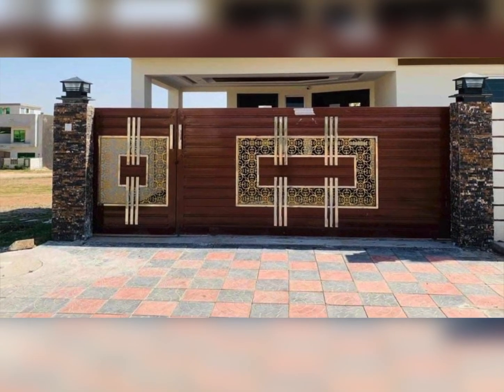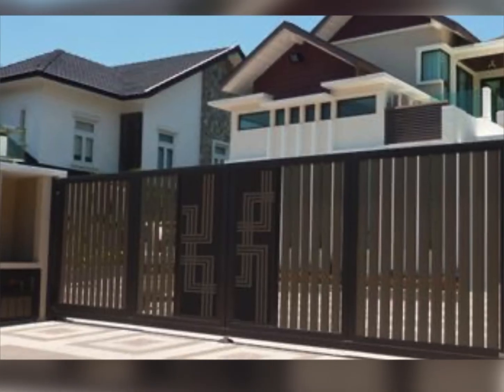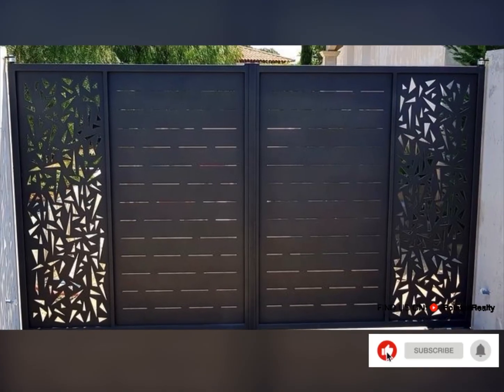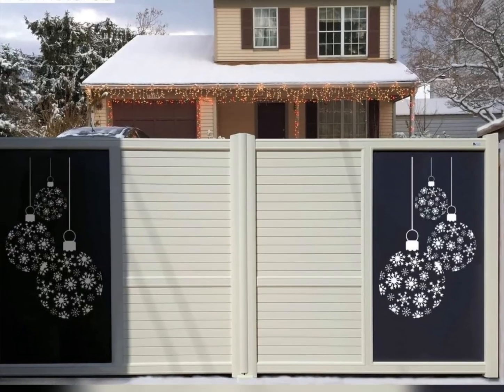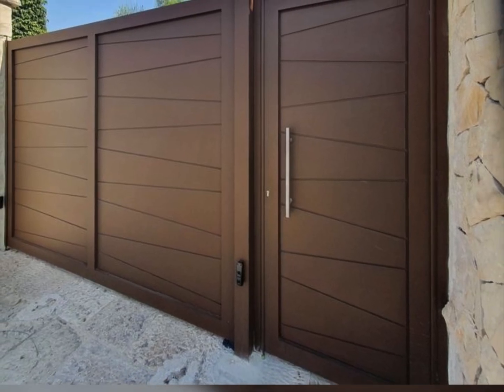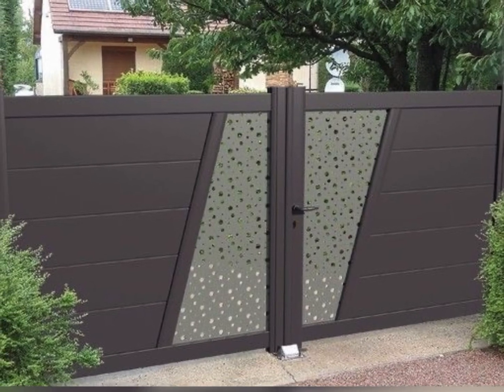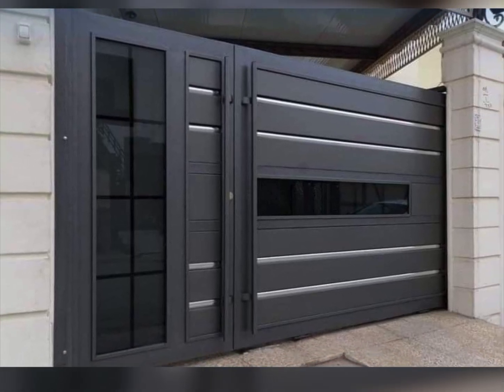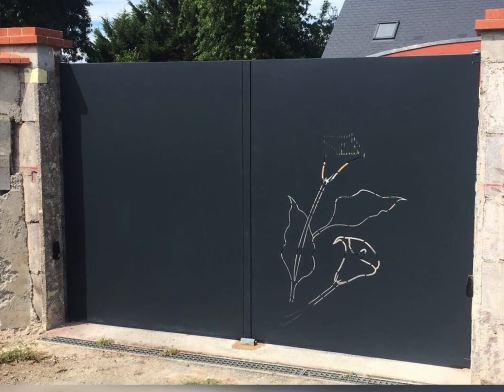Top 110+ House Front Gate Ideas |Elegant Steel Metal & Iron Design steel gate design gate design2024